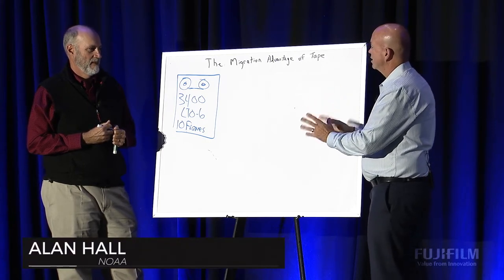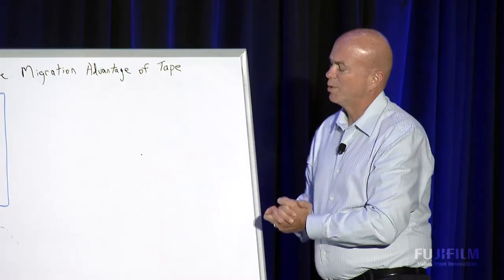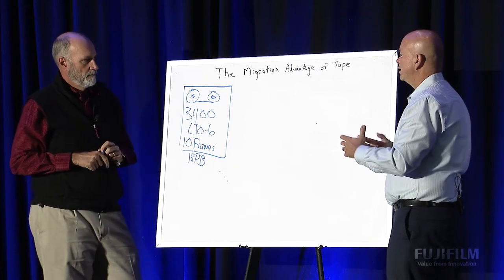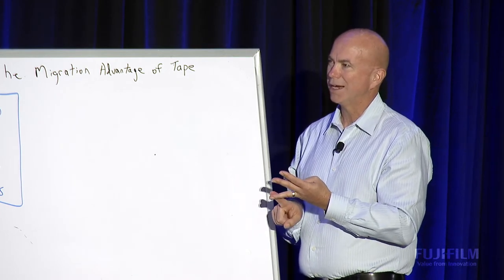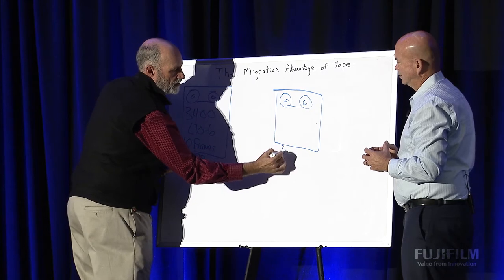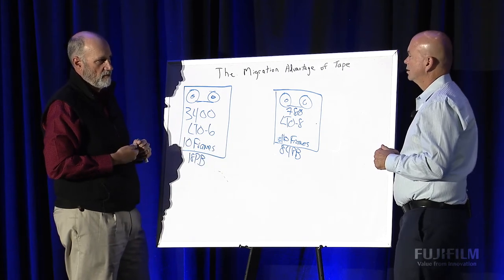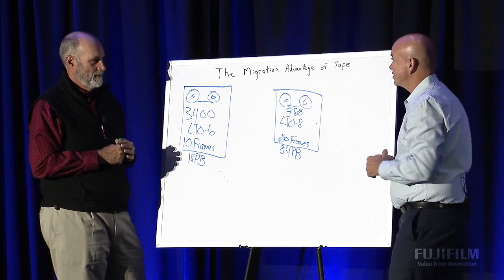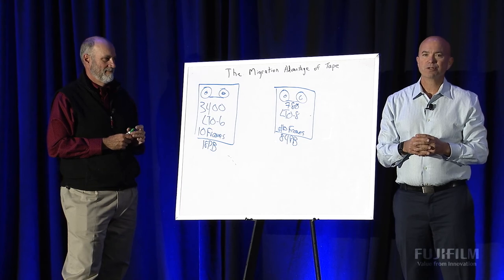The Advantages of Migrating Tape Technologies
Whiteboard Video: The Advantages of Migrating Tape Technologies.

Migrating from one generation to another generation of tape technology may seem like a difficult task. In practice, though, tape migration is relatively straightforward and provides tremendous ROI thanks to each generation’s increase in performance and capacity.